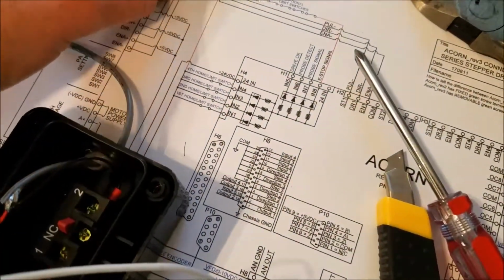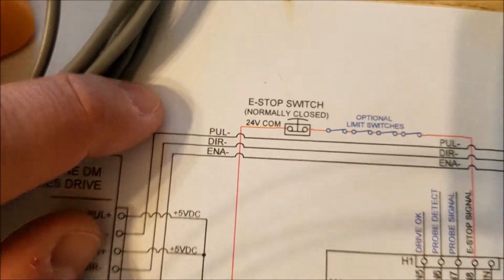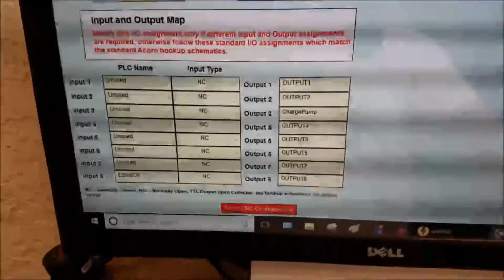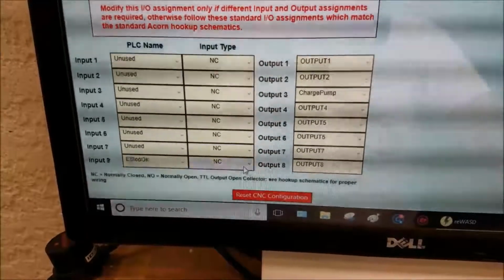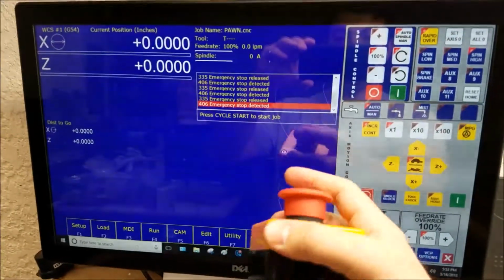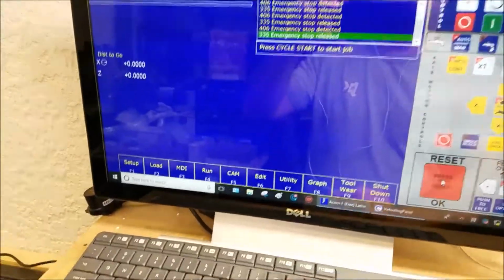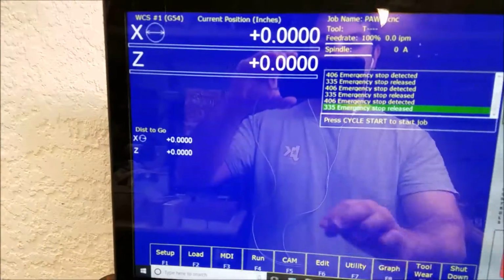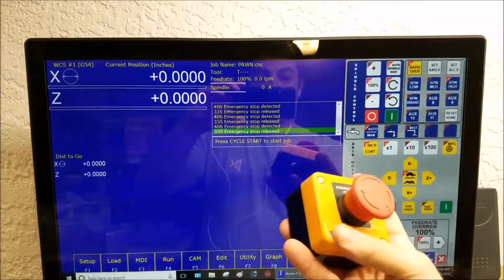DIY Closed Loop CNC Control #5: Emergency Stop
The fifth video in a series documenting my experience building a closed loop CNC control for my mini-lathe.